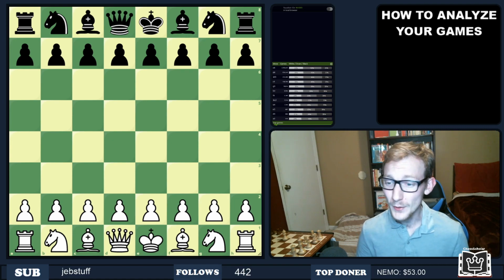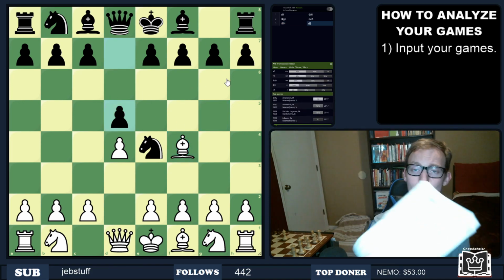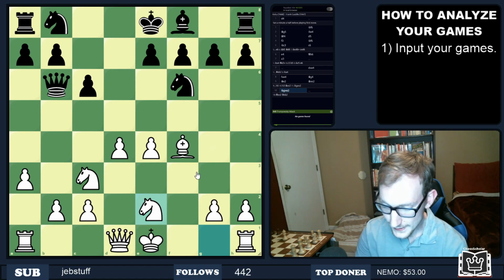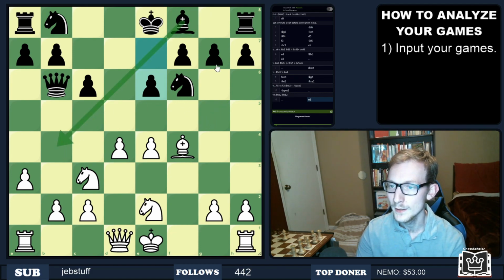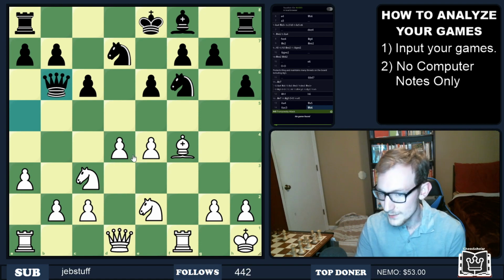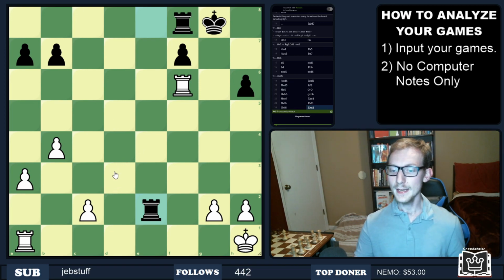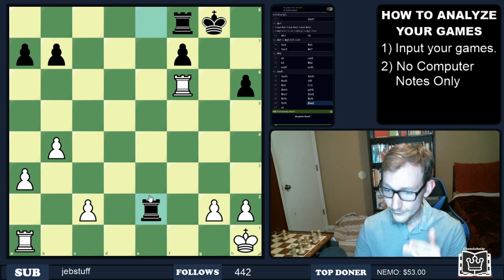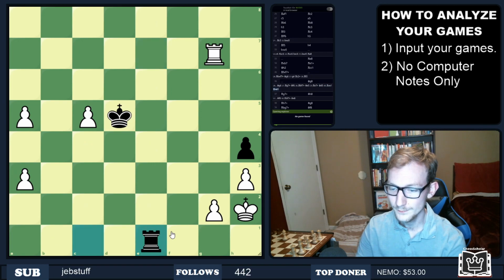How to Study Your Chess Games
In this video, I will be going through one of my tournament games and how I personally study.

*First time using jumpcuts. If it's too much, lemme know and I won't use so many!

✐ LiChess- @ChessScholar_Coach